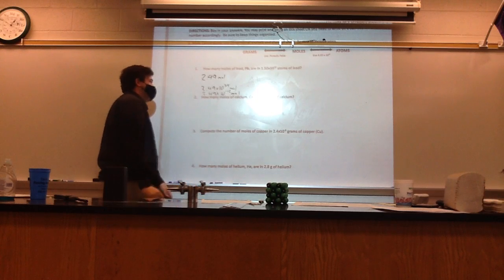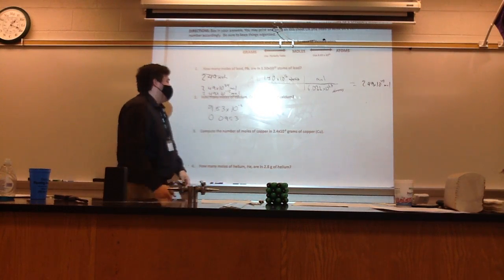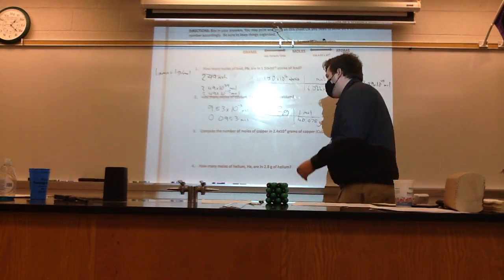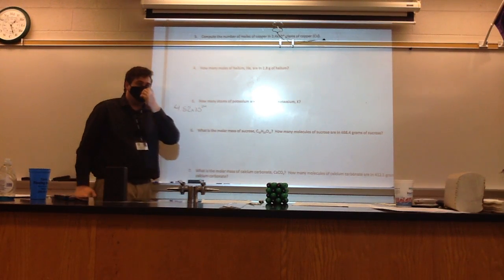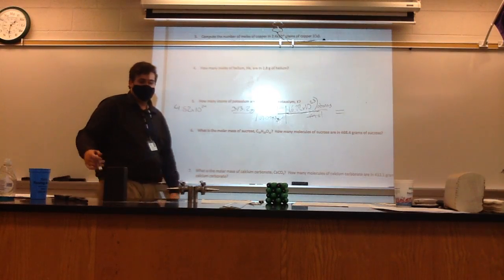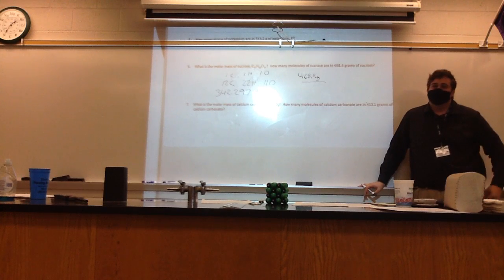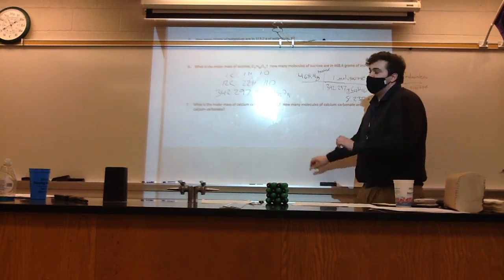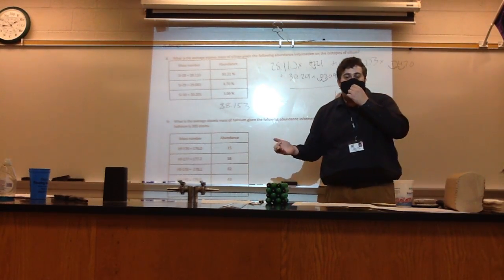SPHS AL Chemistry 10-8-20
This is a review of the mass to moles to atoms worksheet done yesterday.